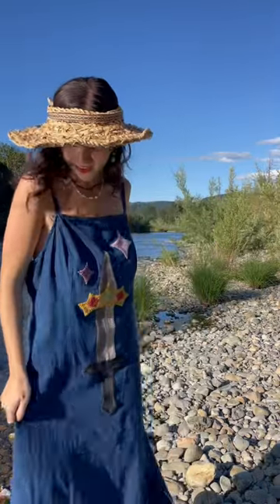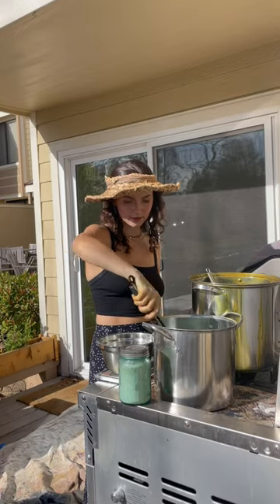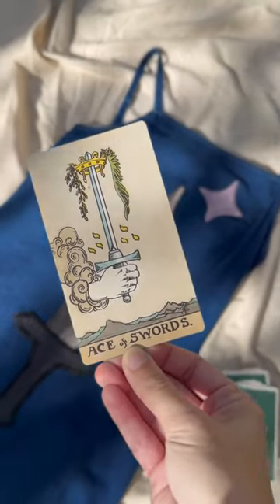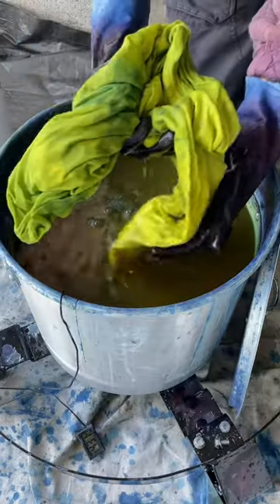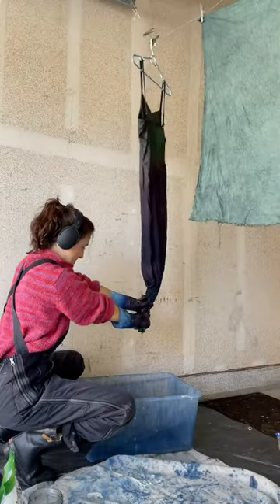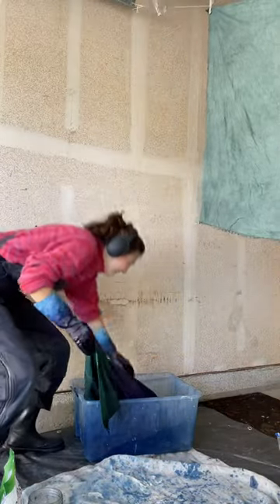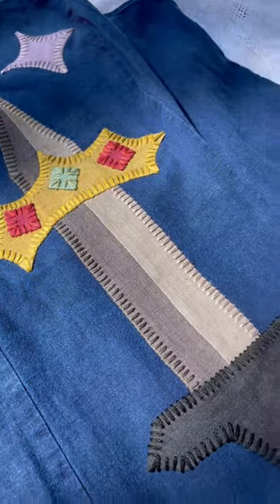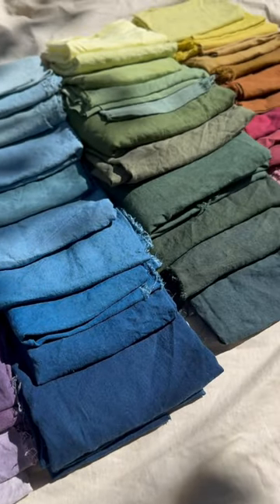ace of swords👑dyed with indigo, weld, cochineal, marigold, logwood, oak galls, iron and copper